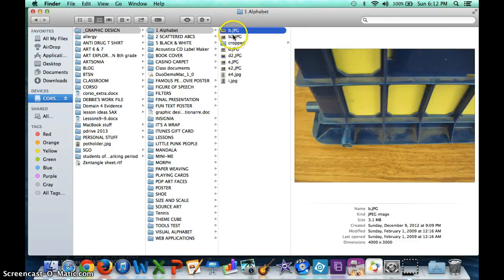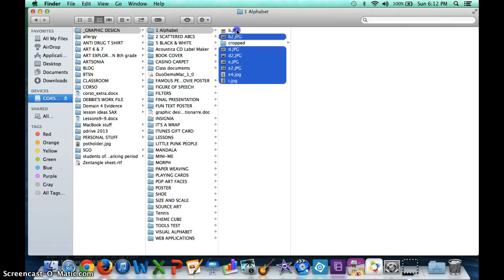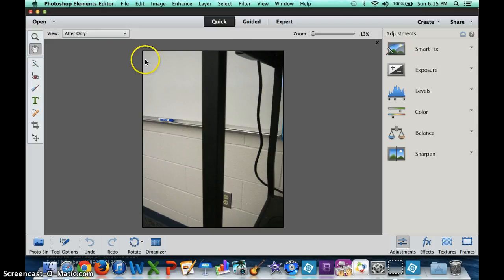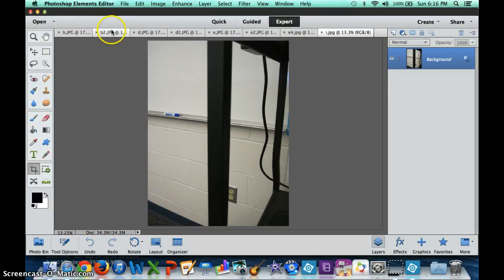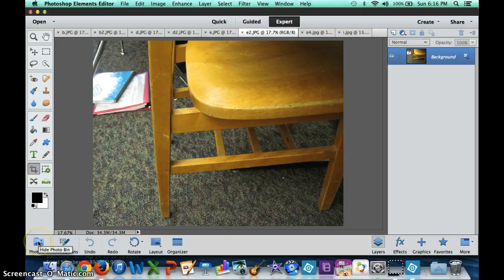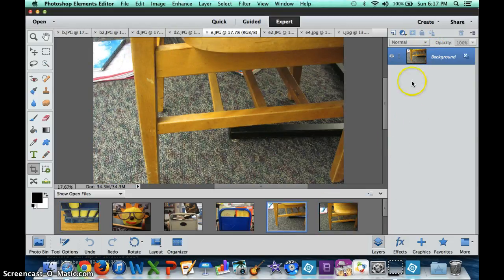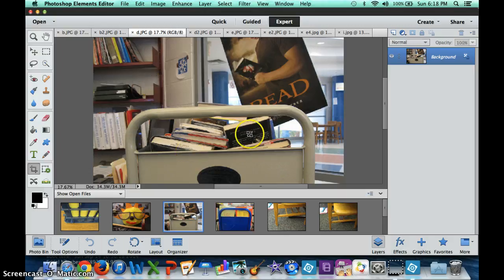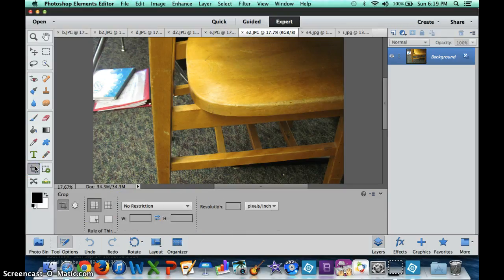2 Orientation to Photoshop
2 Orientation to Photoshop